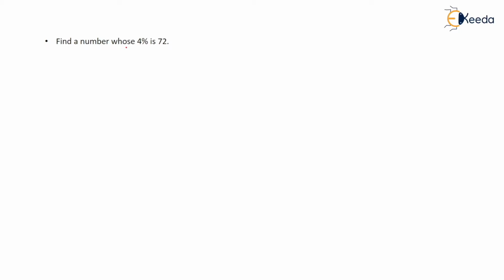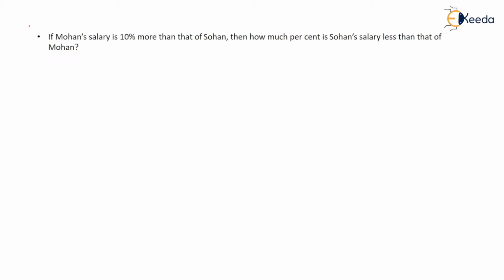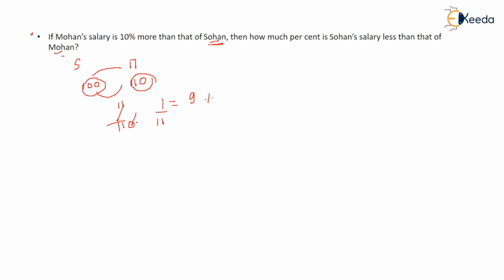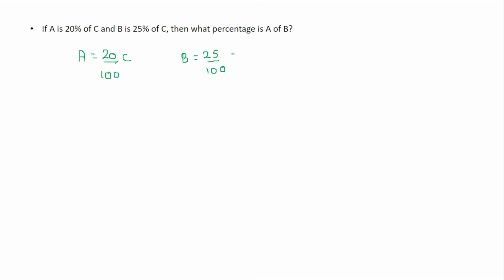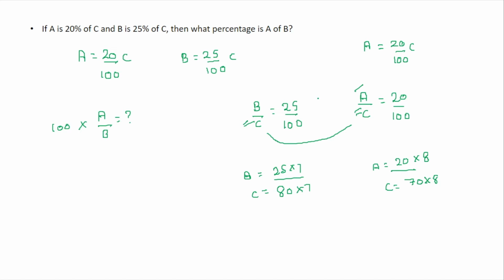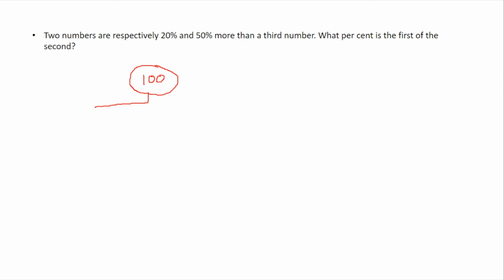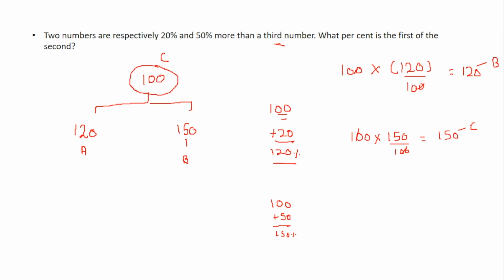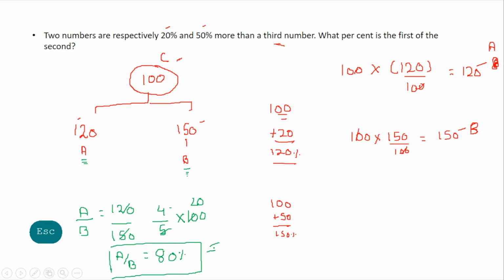Understand Percentages: Quantitative Aptitude (Part 1) | GATE & ESE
"Welcome to the first part of our comprehensive series on understanding percentages in Quantitative Aptitude, tailored specifically for GATE & ESE aspirants. In this video, we delve deep into the fundamental concepts of percentages, providing you with a solid foundation to tackle complex problems with confidence. We'll cover key concepts, practical examples, and problem-solving strategies that are crucial for success in the GATE & ESE exams. Whether you're a beginner or looking to strengthen your quantitative aptitude skills, this series is designed to help you master percentages effectively.

Topics covered in this video:

Understanding Percentage as a Fraction and Decimal
Solving Real-Life Problems involving Percentages

Happy Learning.